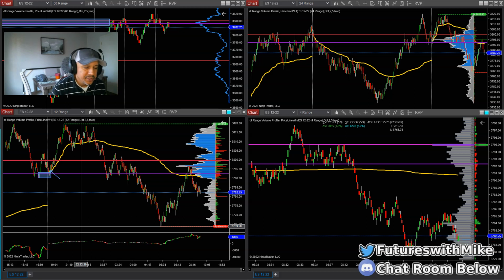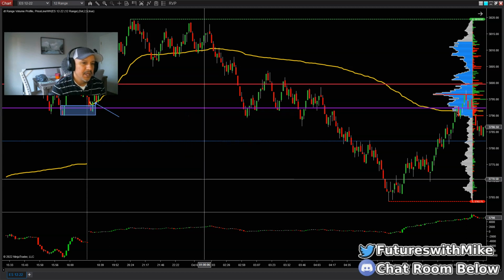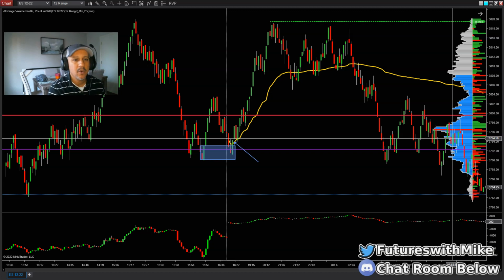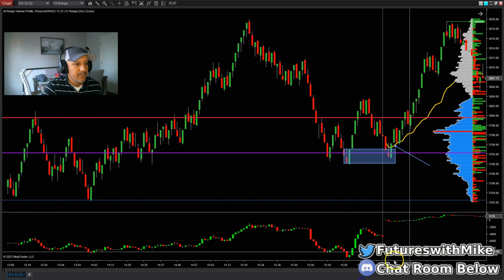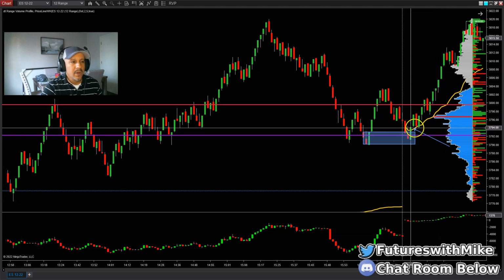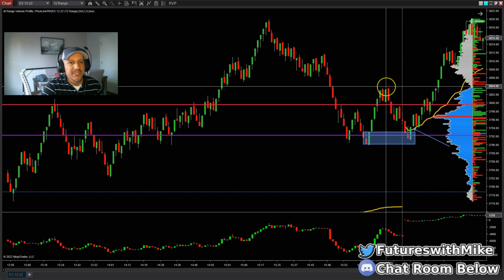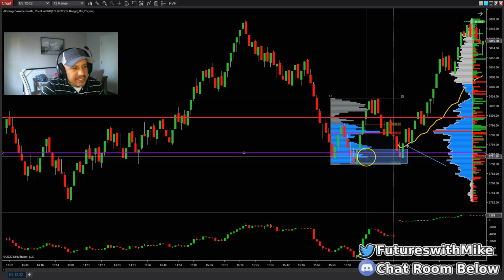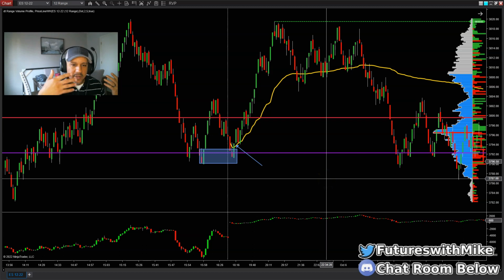Powerful Day Trading Indicator For ES Futures - My Favorite 5 Min Trading Strategy for New Traders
Yes here it is a powerful day trading indicator to use on any trading market. I have backtested this trading strategy for over 8 years and it works even for new traders. If you are someone struggling in your own trading maybe it's time to learn a new way to trade using supply and demand.